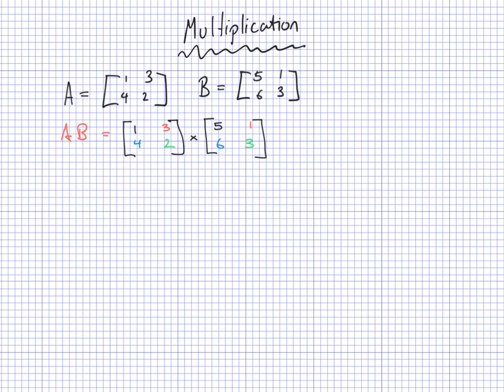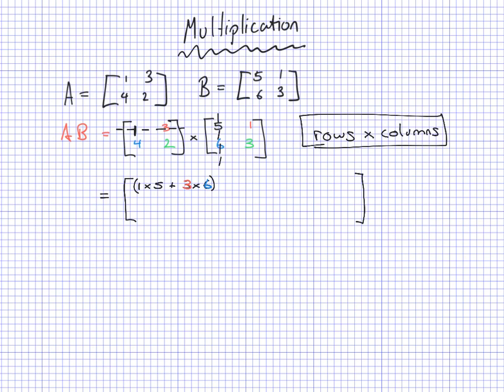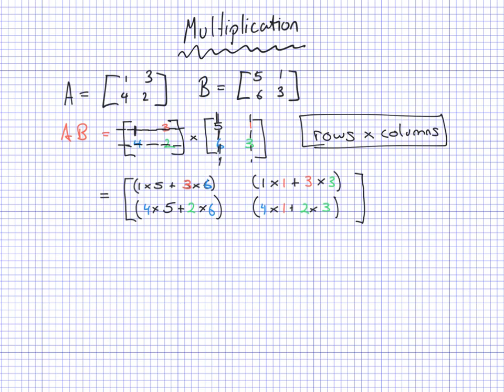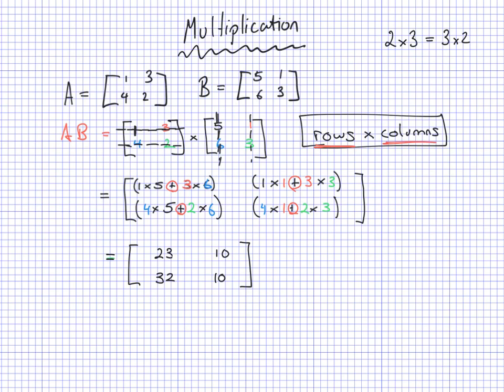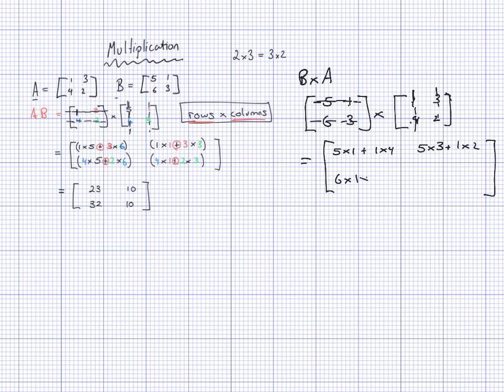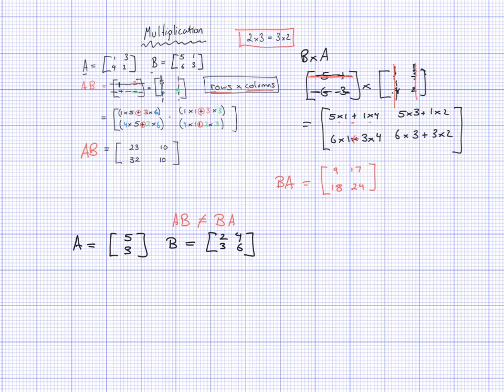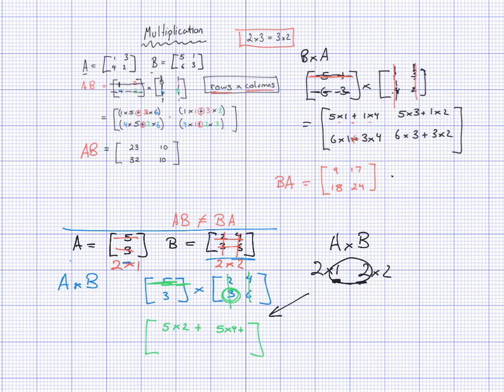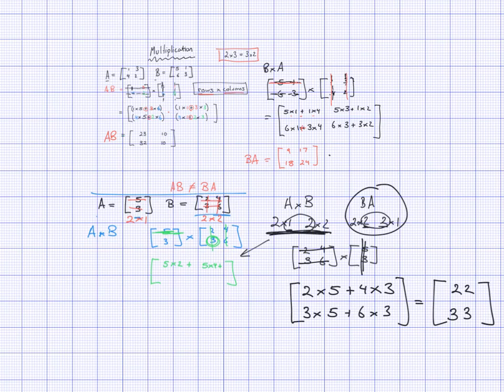Multiplication of matrices